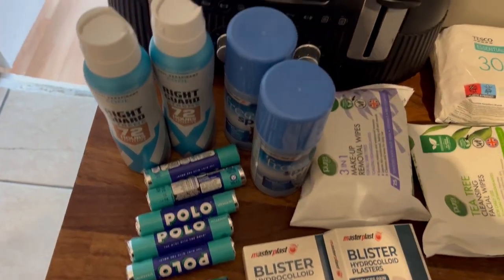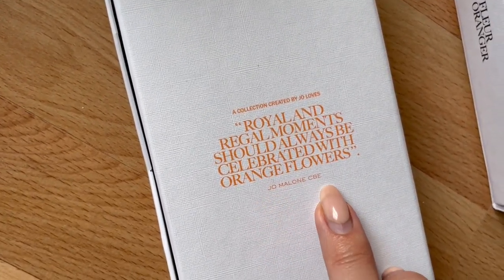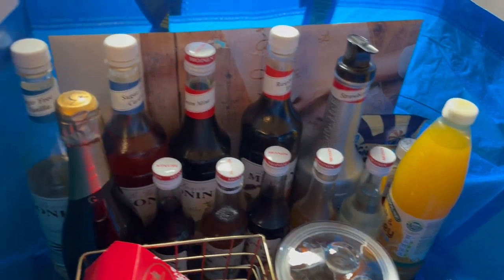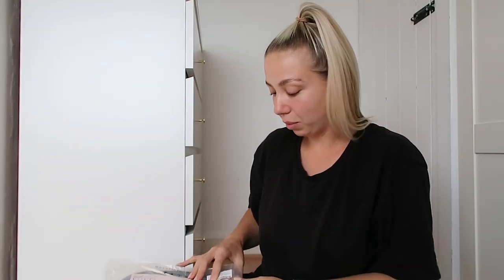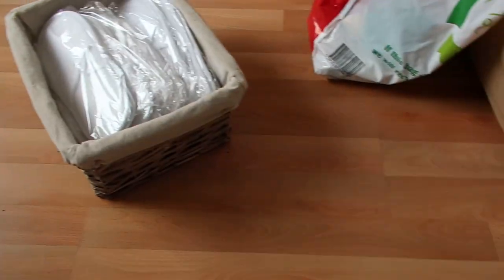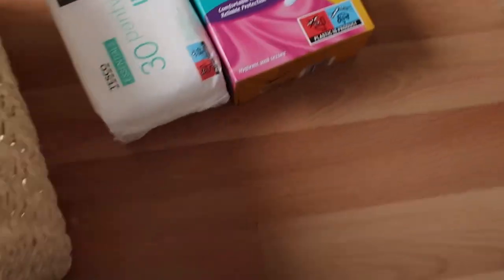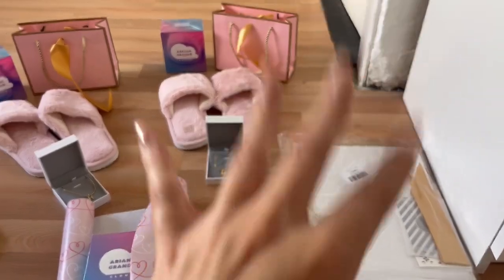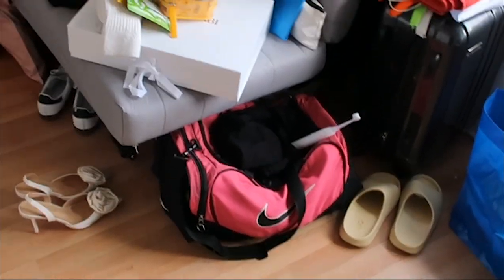Wedding planning ep 3 - IT'S WEDDING WEEK!!!